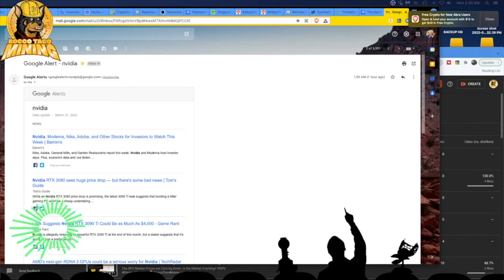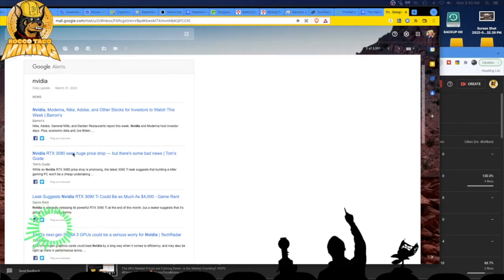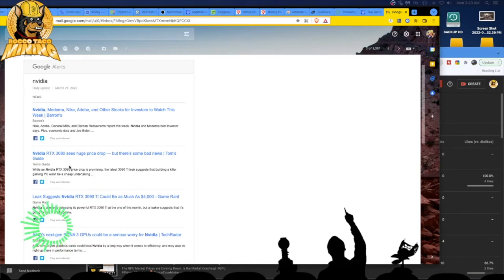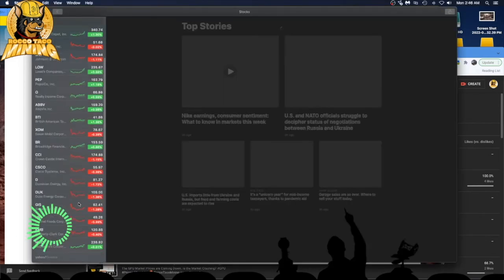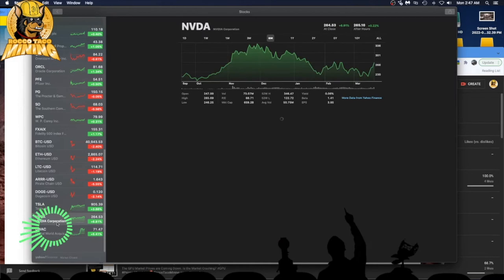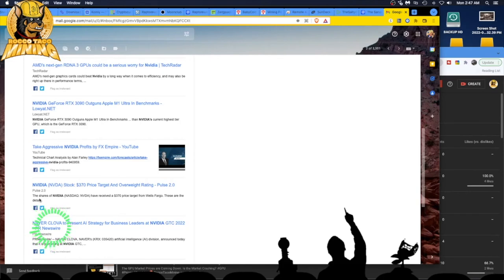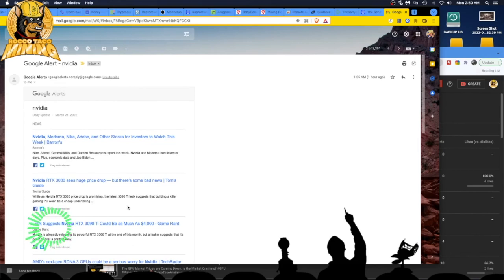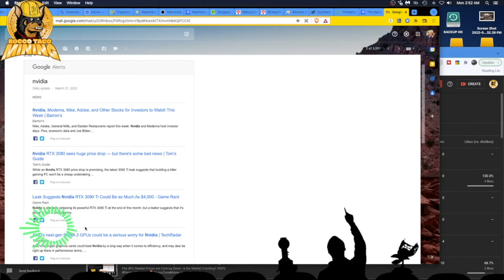Latest NVIDIA News Headlines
- 750W Power Supply
- 750W Server Power Supply Kit (656363-B21)

✅  Laptop Mining
- Lenovo Legion 5 1660 Ti GPU